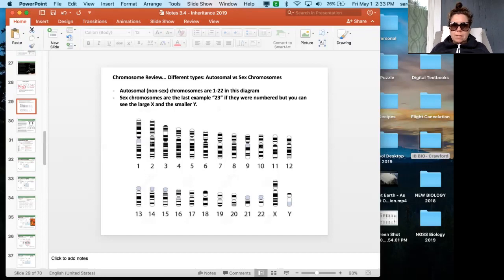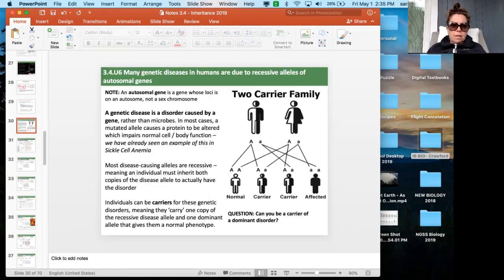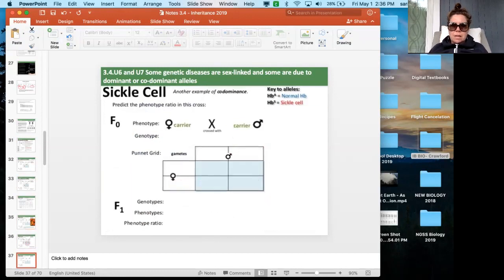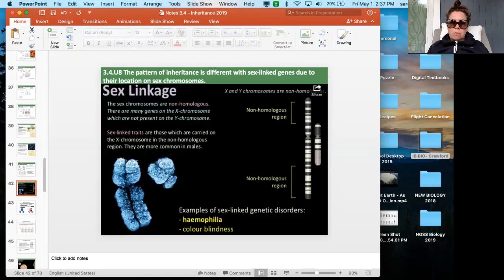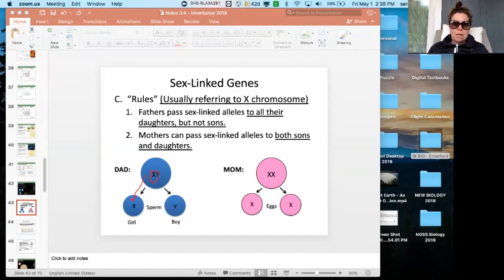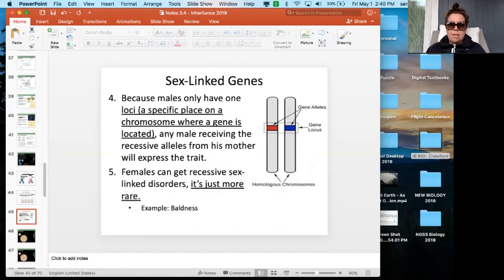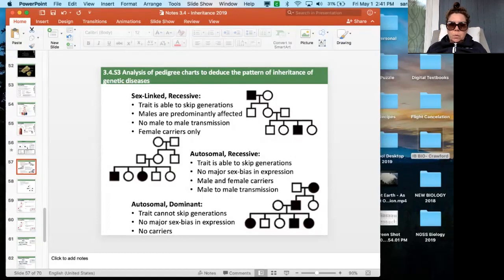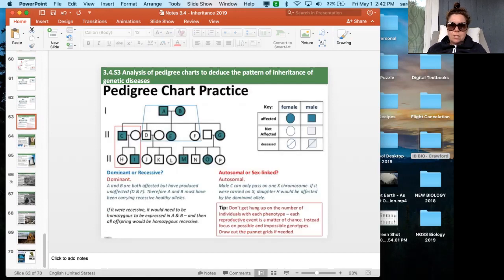IB Bio - 3.4 Inheritance - Autosomal vs Sex Linked Inheritance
Hi All - This is a quick video on autosomal chromosomes/ inheritance vs sex-linked. Hope it helps... I sped through the end part on pedigrees... as I think I will send home an activity that will help you puzzle them out. Post questions in Canvas discussions.